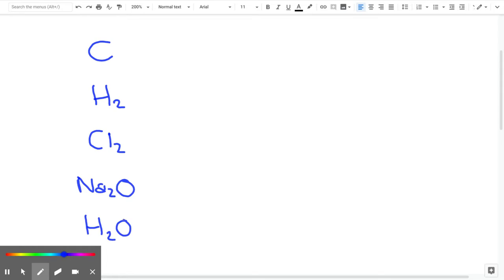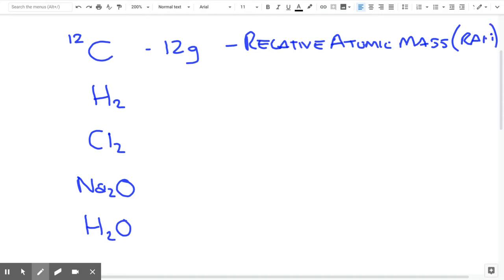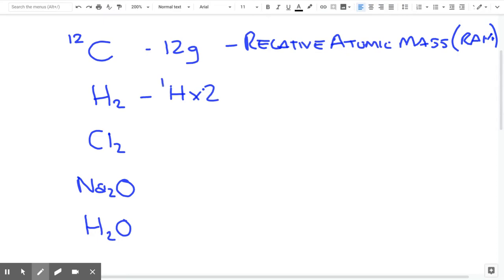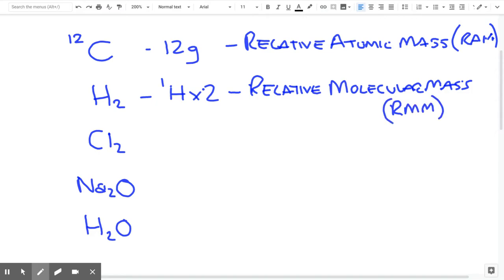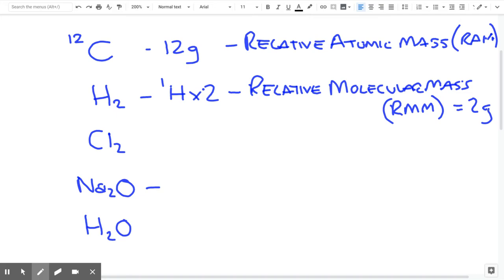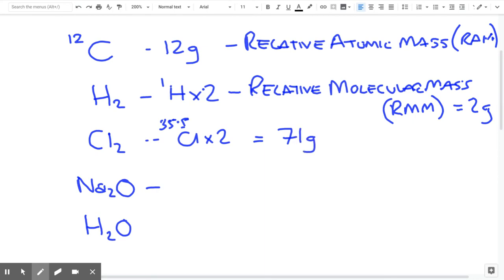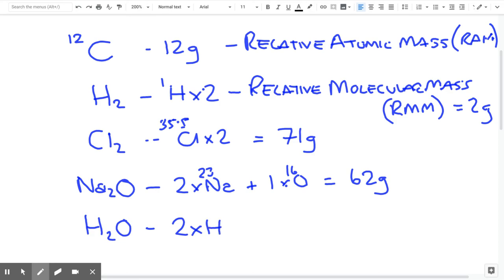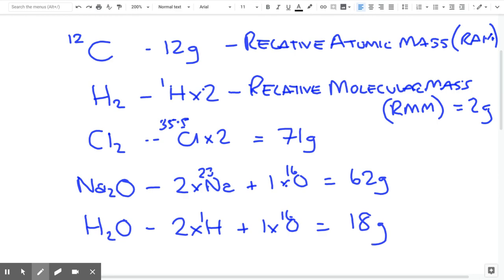Chemistry GCSE - Calculation of RMM